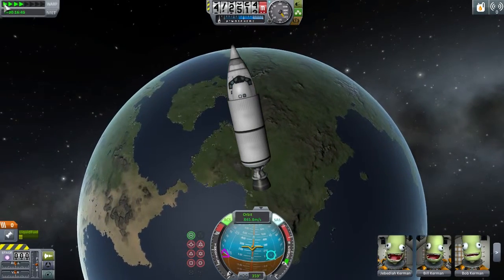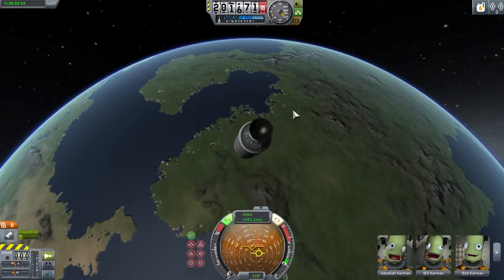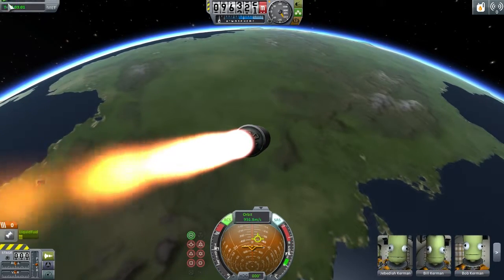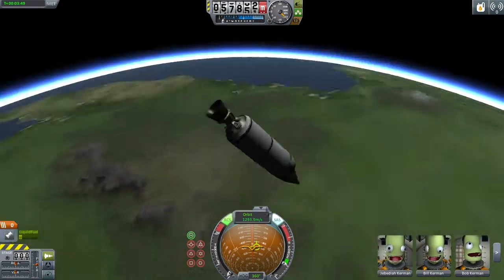Kerbal Space Program Challenge: U.S.S Captain America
"This is Houston, we have a problem"
"...Go Command?"
"Yeah, we. uh... forgot to put a parachute on the rocket... And we aborting the mission"
"What!? We are thousands of meters in the air!?"
"Yep that's you're problem now, good bye!"
-End Transmission-